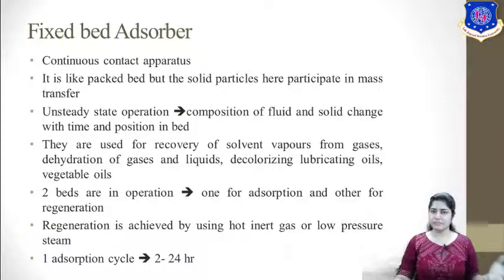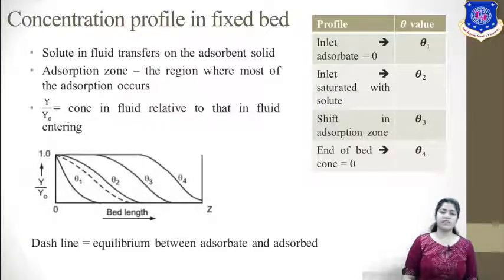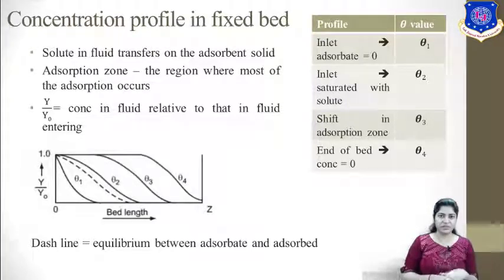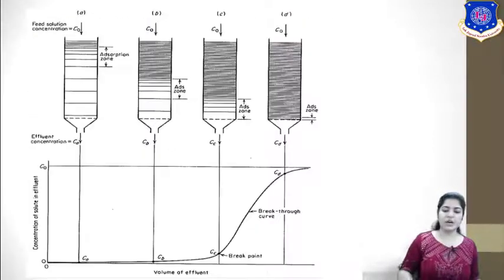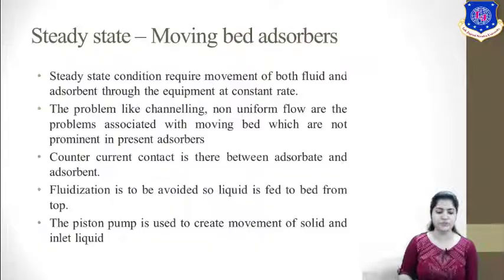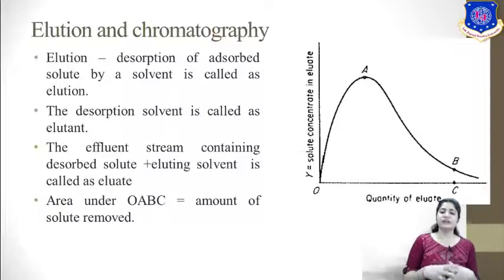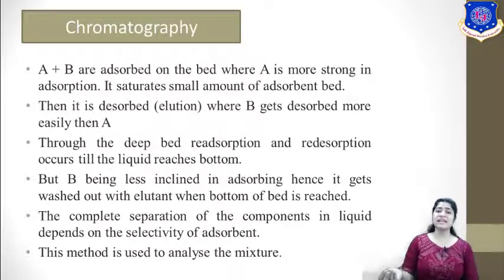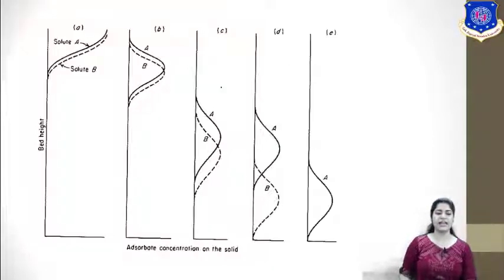mto 2 lec 40( adsorption)